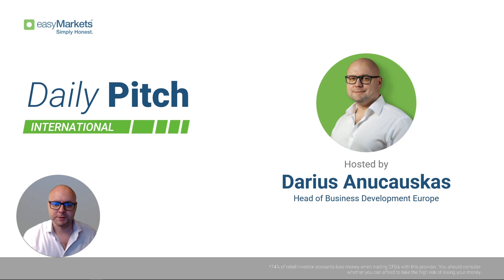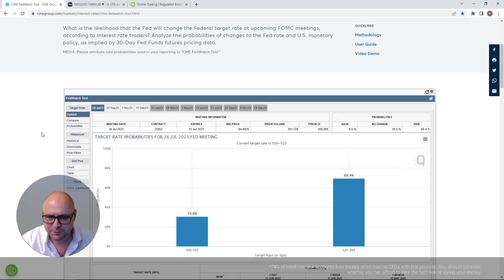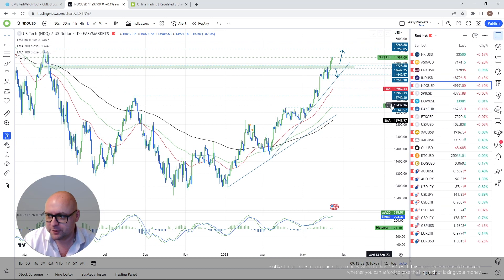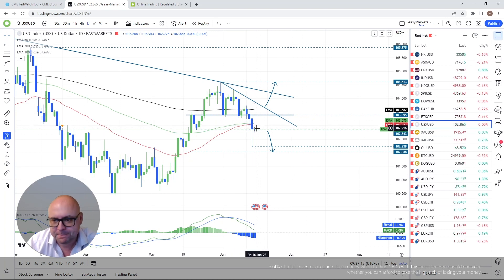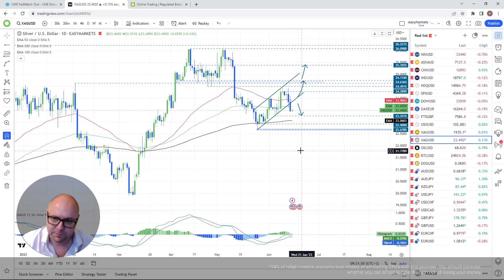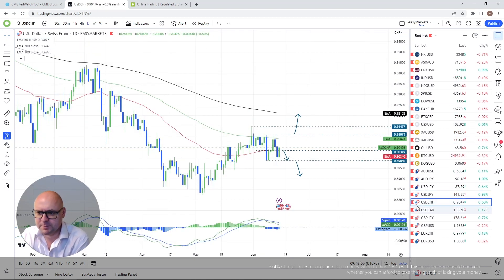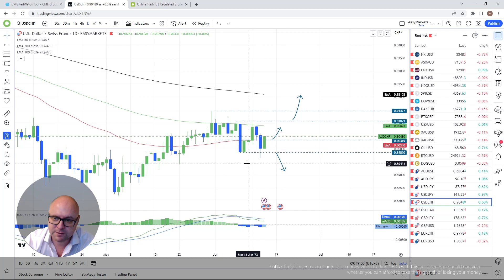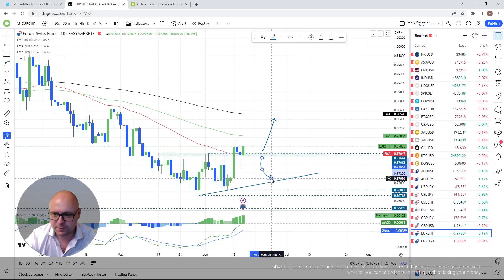It’s ECB’s Turn To Take The Spotlight - Daily Pitch Int. with Darius Anucauskas Ep. 66